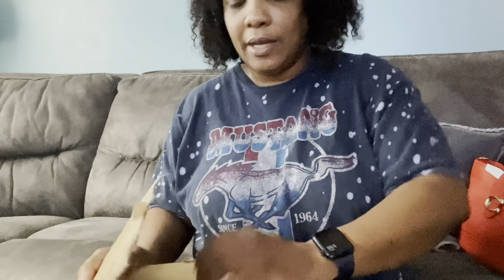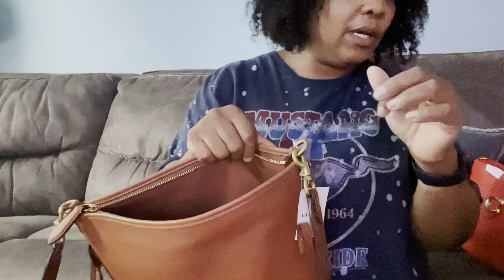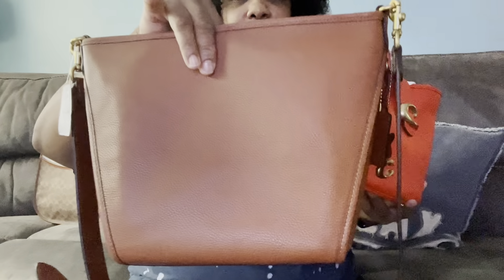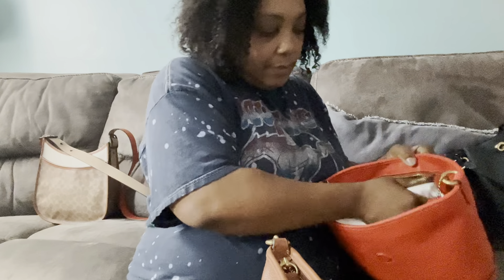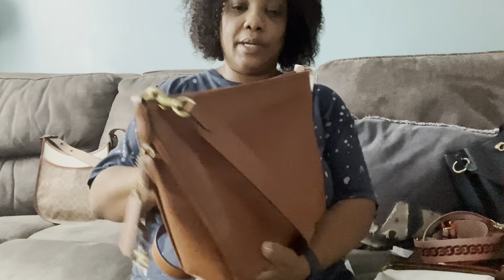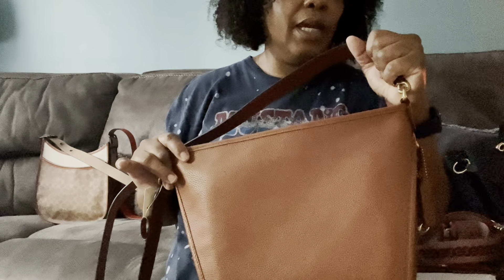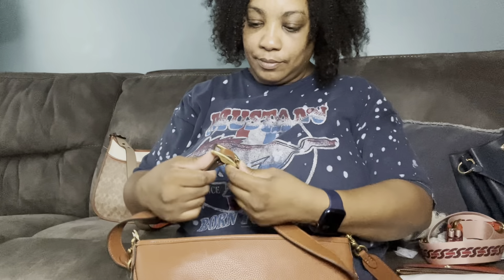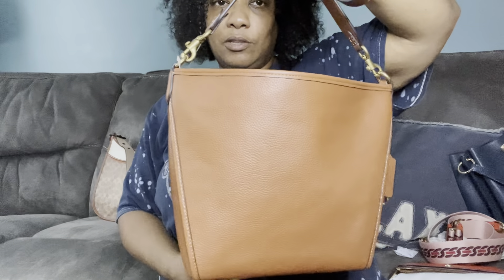Don’t walk run 🏃‍♂️ to this macys sale, unboxing a coach duffle bag from Macys!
Coach duffle in saddle on Macys.